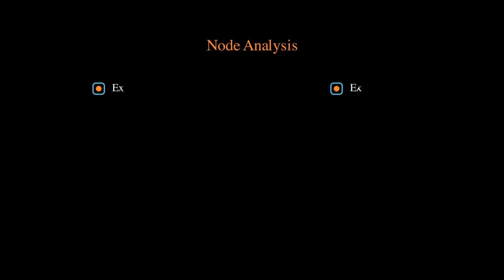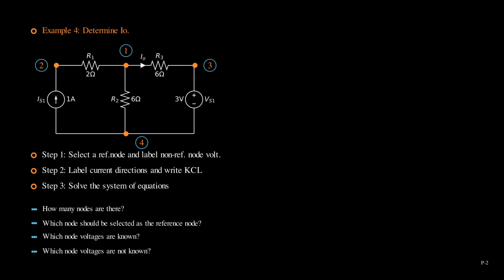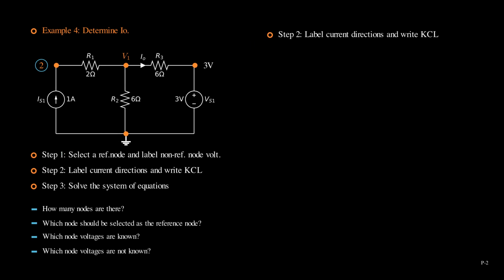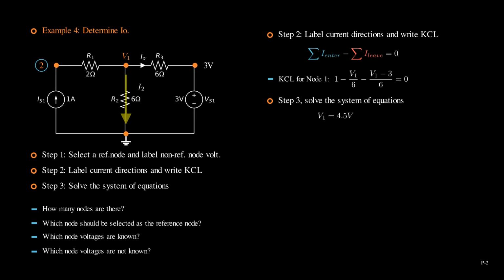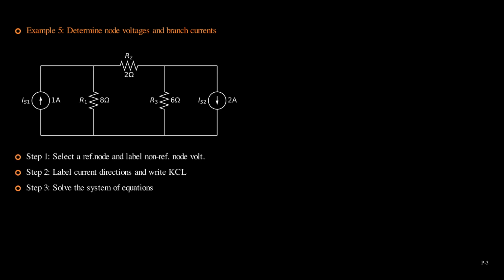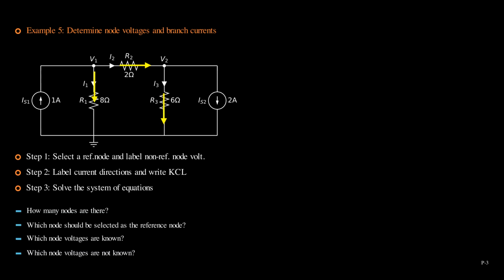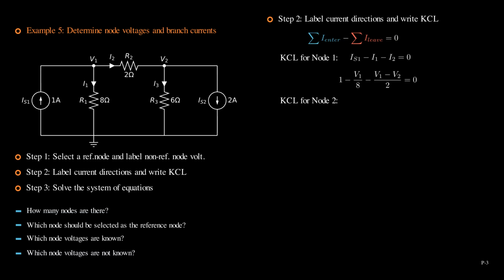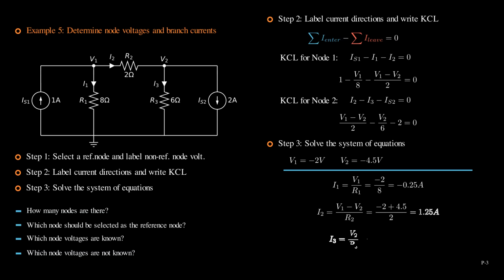Node Analysis - Part 3 Two examples with current sources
This video introduces the node analysis method and shows you ways to avoid making mistakes. We walk through two more examples with both voltage and current sources. With smooth animations using Manim, you can learn electrical circuit analysis easily.

00:00 Quick look at the two examples
00:16 Example 4: One current source and one voltage source
00:34 The four key questions
02:48 A common mistake
03:00 Example 5: Two current sources and no voltage source
05:41 Example 5 solutions